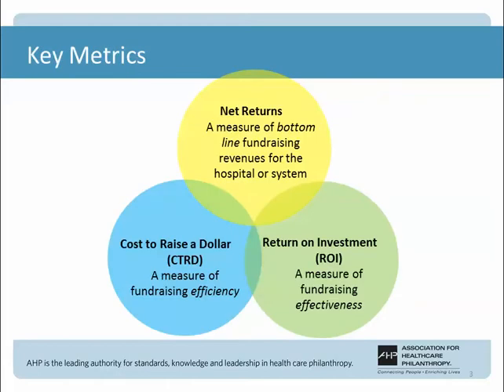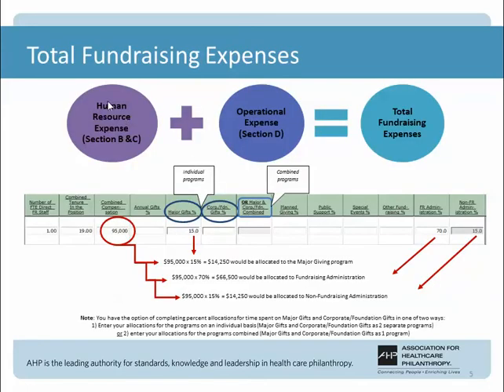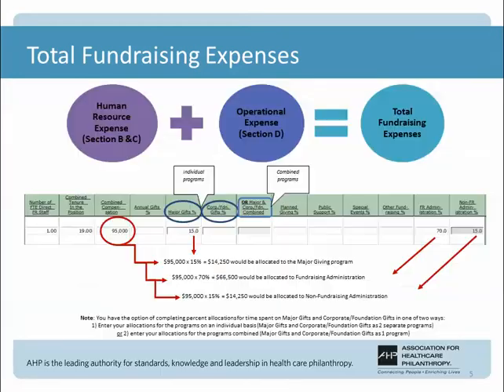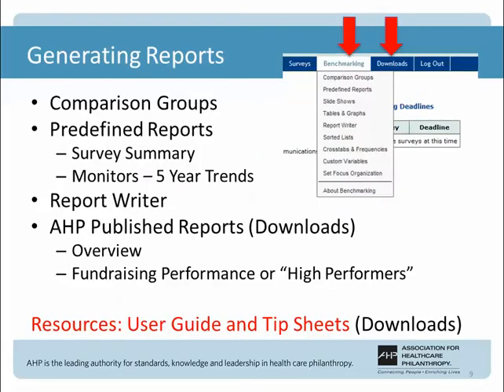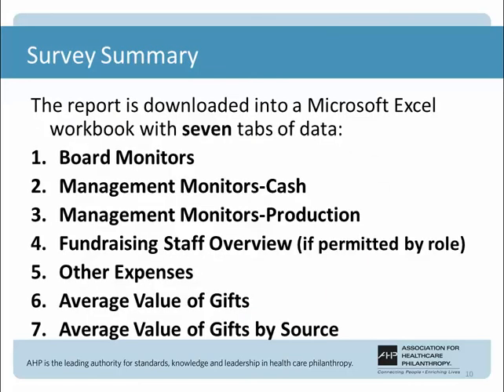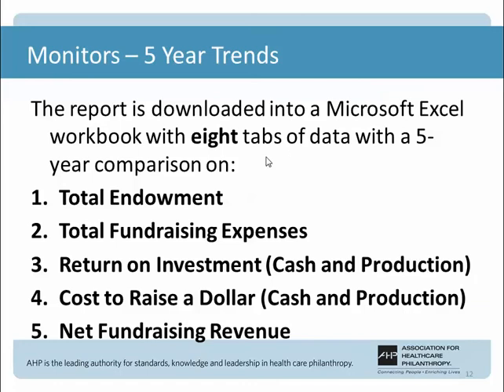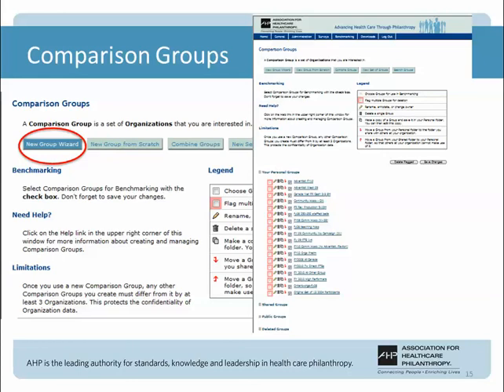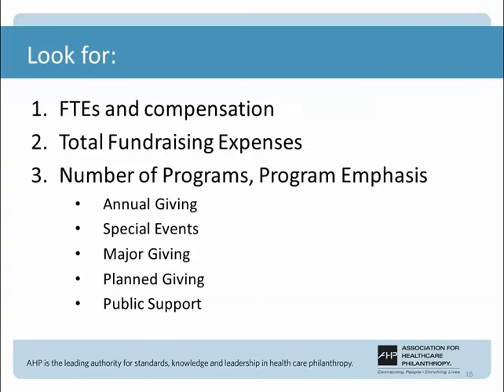AHP Performance Benchmarking Service - a virtual tour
AHP Performance Benchmarking Service - a virtual tour. In this 'how to" webinar for reporting, Kathy Renzetti leads the user in a demonstration of the service and how to get started.